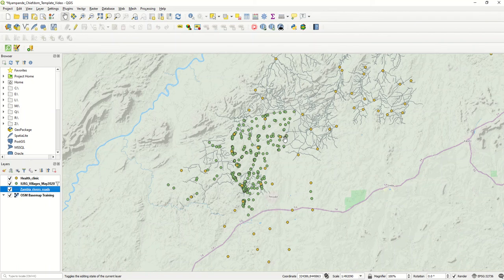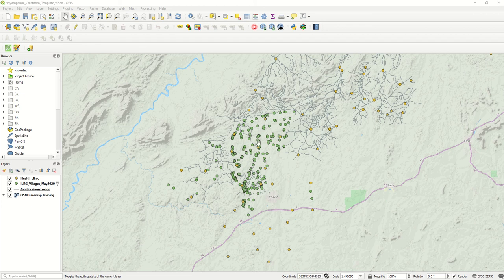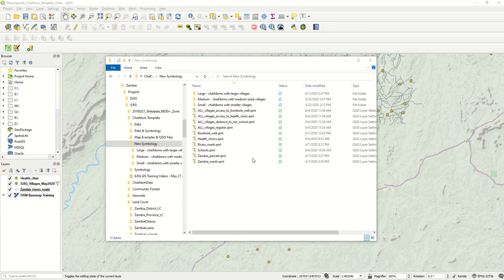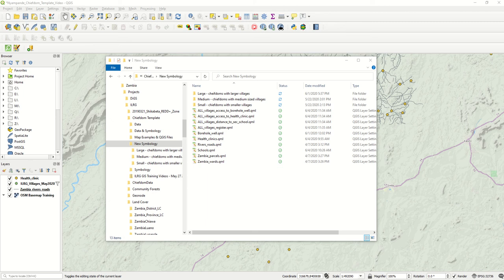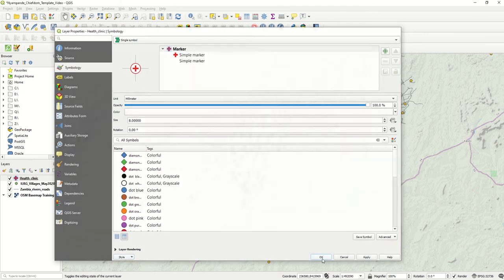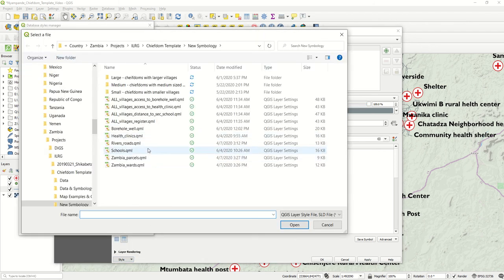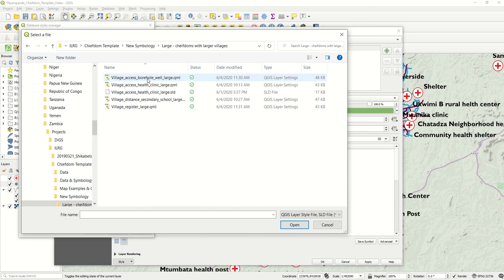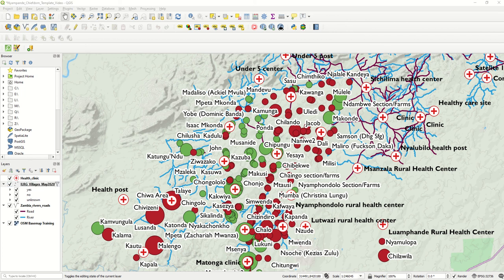Styling Data in QGIS